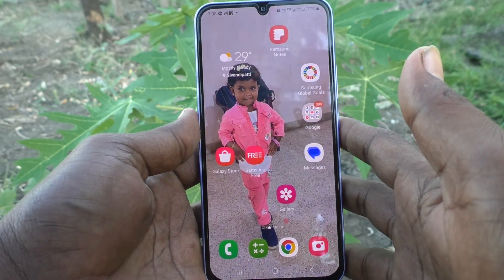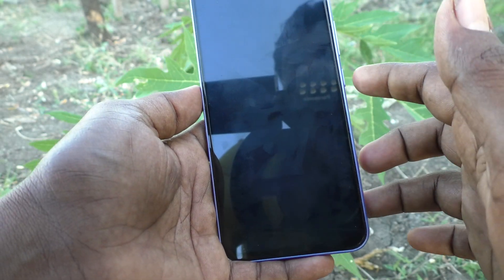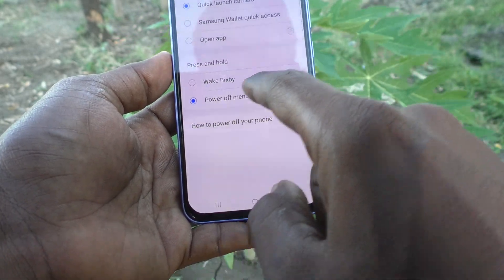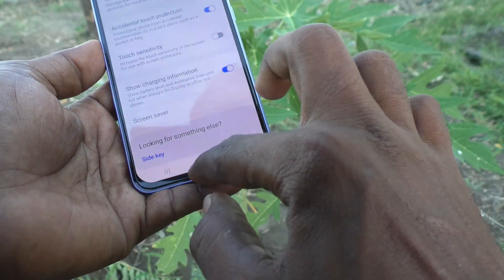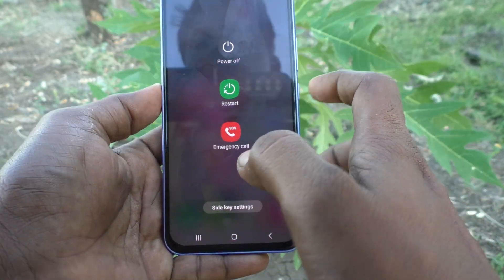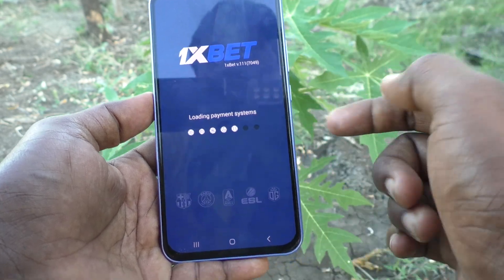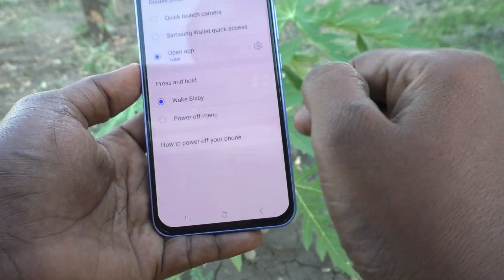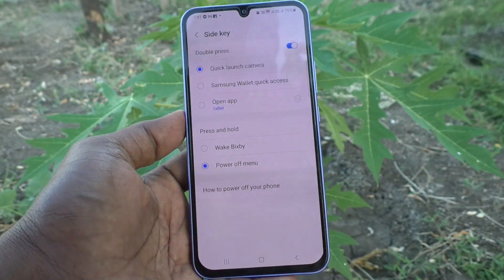How to customize side button in Samsung Galaxy A34 5G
Samsung Galaxy A34 5G side button customization settings: Learn here how to customize side button in Samsung Galaxy A34 5G smartphone.